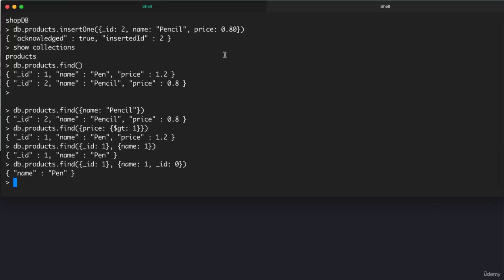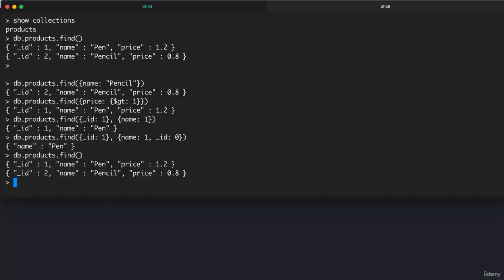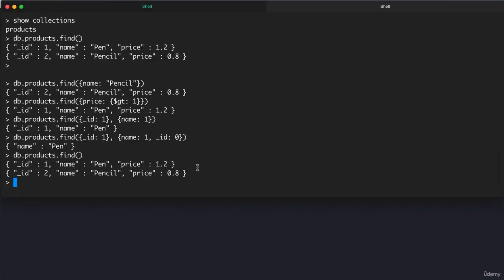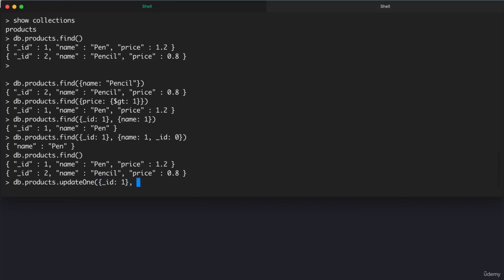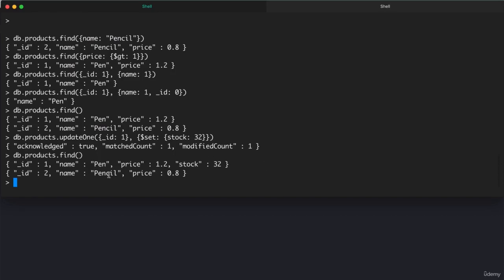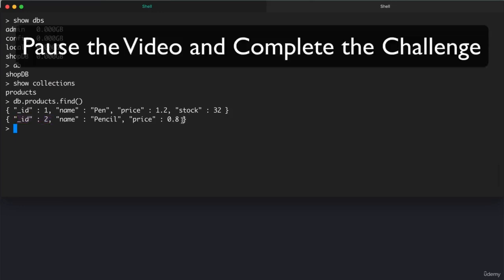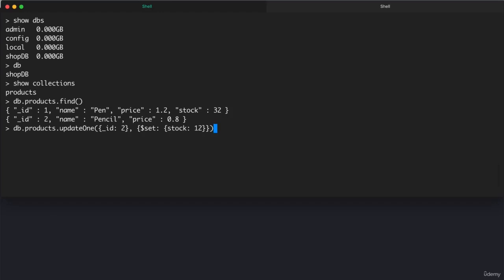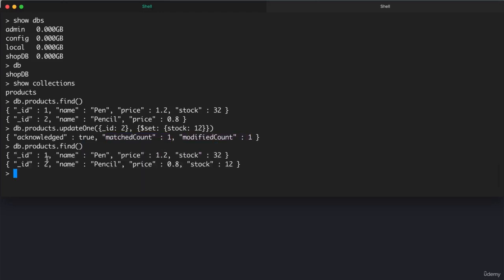Mongodb Crud Operations In The Shell Update